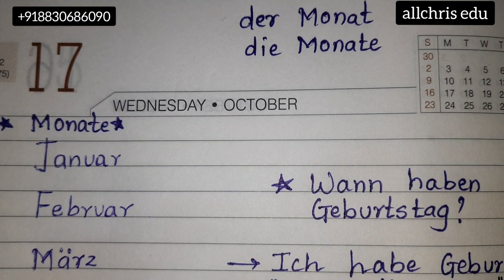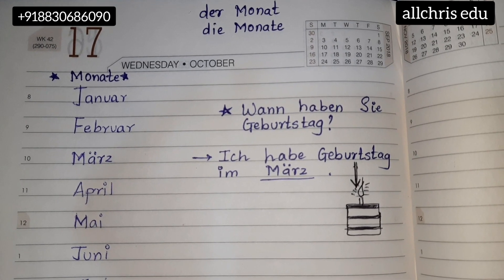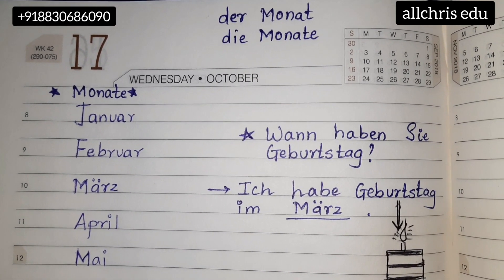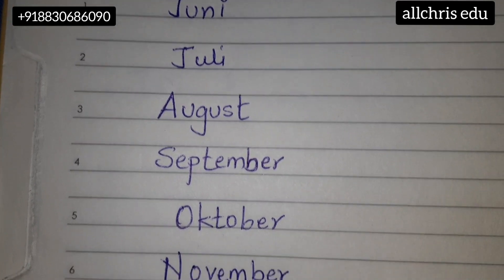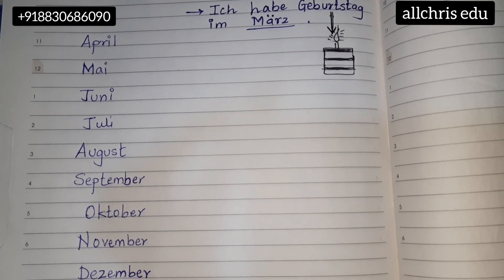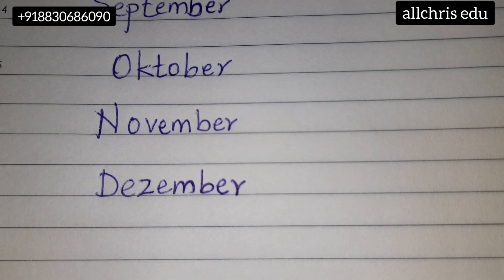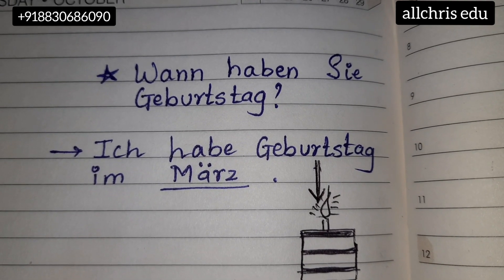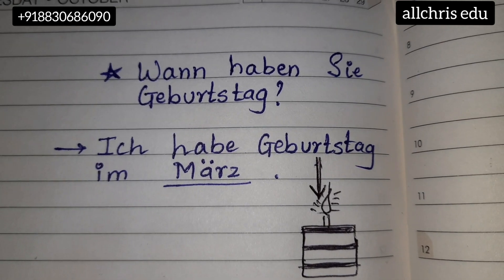months in detail